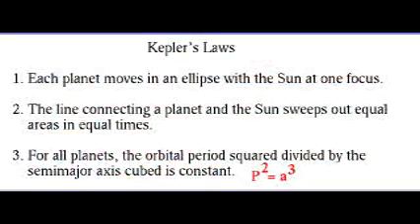Astronomy 1013 video